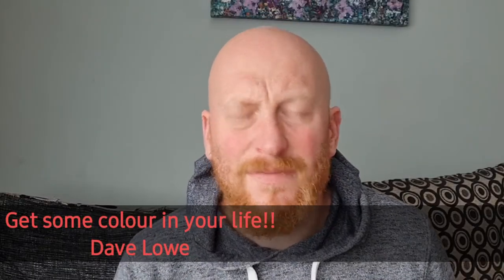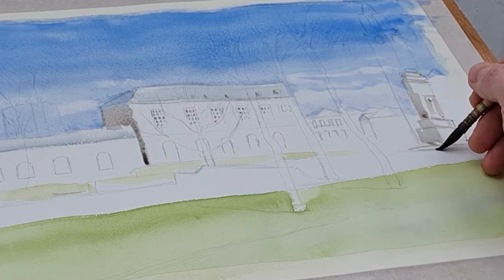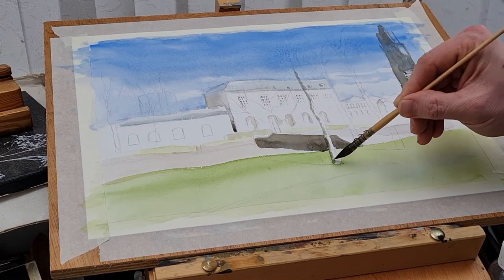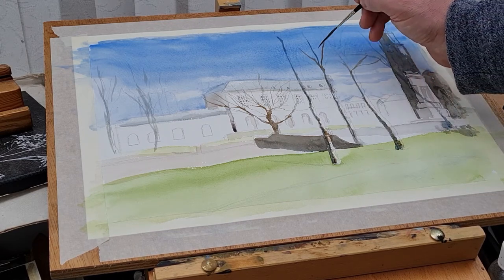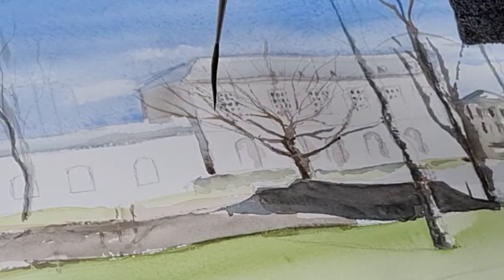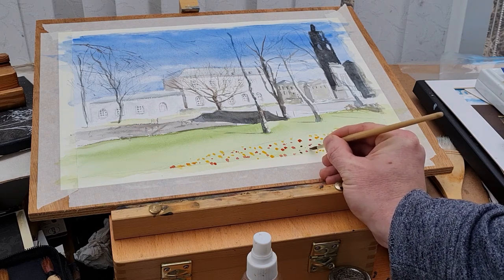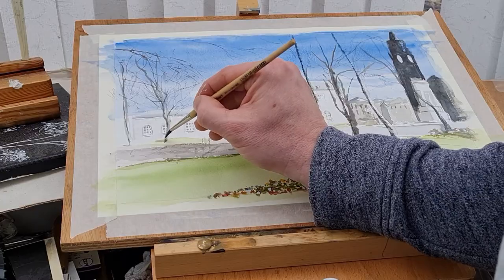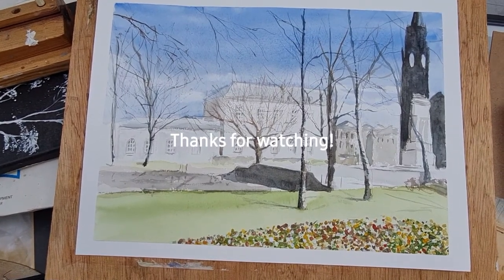My hometown in watercolours, using Windsor Newton paints! how to paint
welcome to my channel, in this video I wanted to paint my hometown of Rochdale Town centre, including the townhall building and the senitaph, with the gardens and the postoffice building which I absolutely love. I also show my oil painting of the same scene! Let me know which one you prefer in the comments section and if you like this video then please give me a thumbs up, and consider subscribing if you want to see more future videos and paintings! art tips for beginners learn to paint#watercolours for beginners how to paint cityscape painting